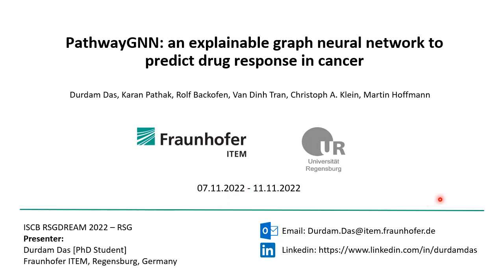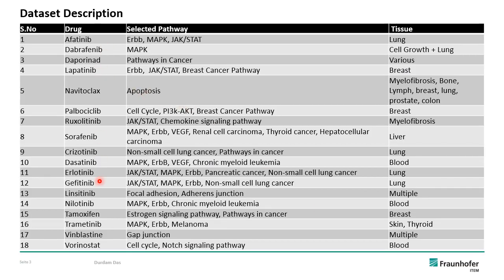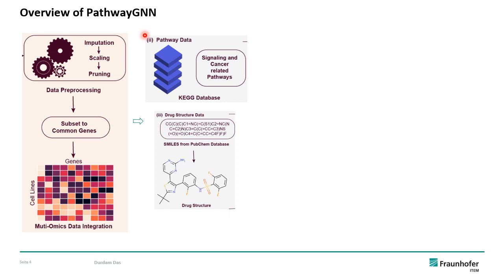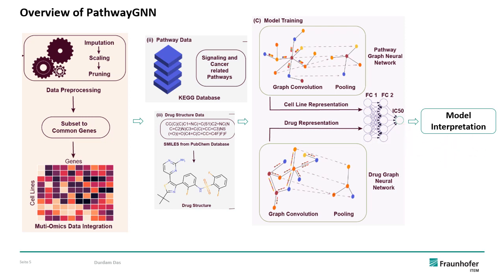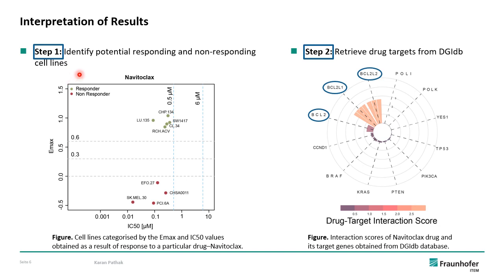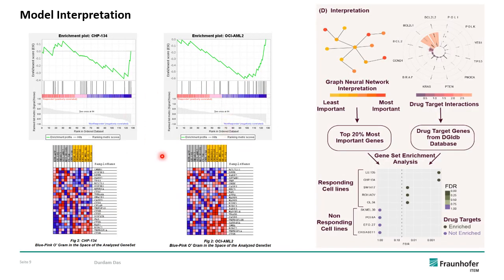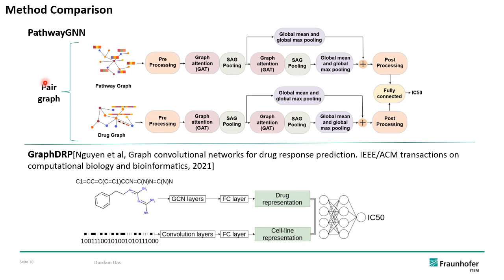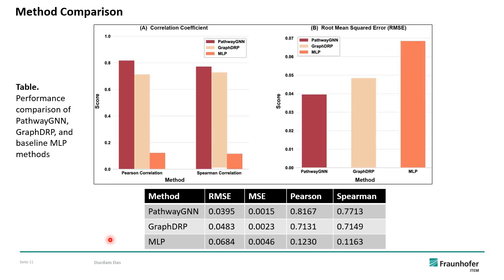PathwayGNN: an explainable graph neural network to predict... - Durdam Das - RSG - RSGDREAM 2022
PathwayGNN: an explainable graph neural network to predict drug response in cancer - Durdam Das - RSG - RSGDREAM 2022